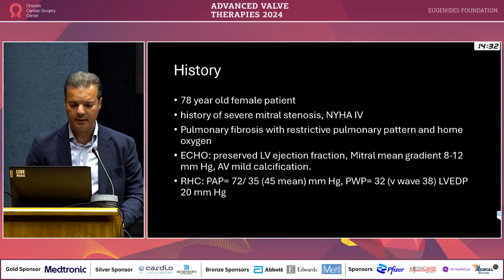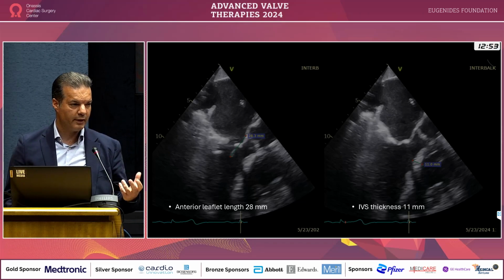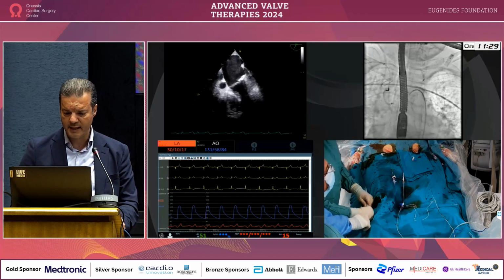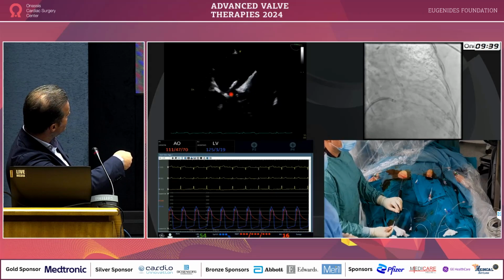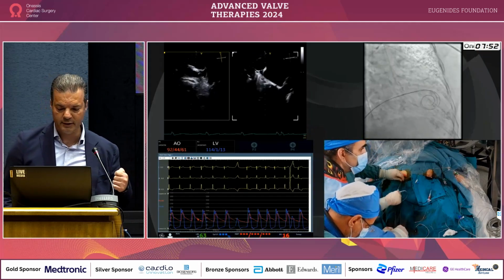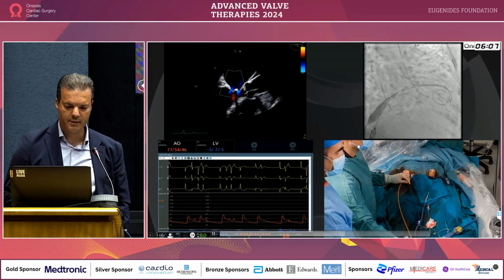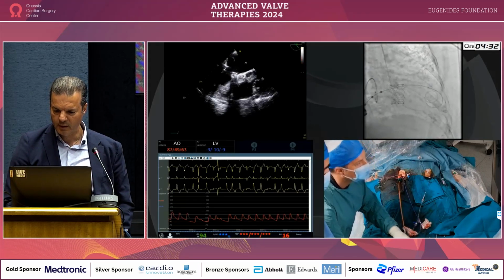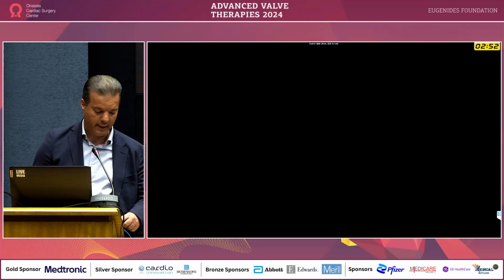V. Ninios | Case LIVE-in-a BOX 6: TMVR in MAC | Interbalkan European Medical Center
29/6 | Room Ampitheatre (Greek Local Time)
 11:00 - 12:30 | Session V: Hot Topics in Mitral Valve Interventions II Moderator: M. Chrissoheris, G. Athanassopoulos, M. Shuvy   11:00 - 11:15 | Tips and tricks for mitral transcatheter edge-to-edge repair: Anatomy and imaging J. Grapsa   11:15 - 11:30 | Patient selection for mitral valve interventions V. Ninios   11:30 - 11:45 | Case LIVE-in-a BOX 5: TEER in Mitral and Tricuspid combined | Hygeia Hospital Operator: K. Spargias   11:45 - 12:00 | MR TEER tips and tricks for yellow and red zone patients M. Shuvy   12:00 - 12:15 | Case LIVE-in-a BOX 6: TMVR in MAC | Interbalkan European Medical Center  Operators: V. Ninios, I. Ninios, A. Nikitopoulos   12:15 - 12:30 | Discussion   Panel: J. Grapsa, V. Ninios, N. Koutsogiannis, L. Poulimenos